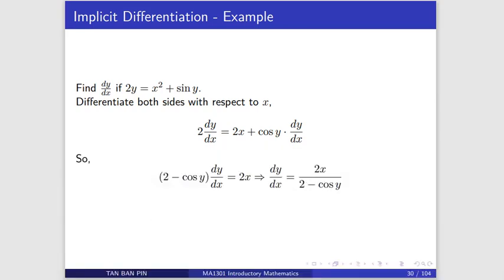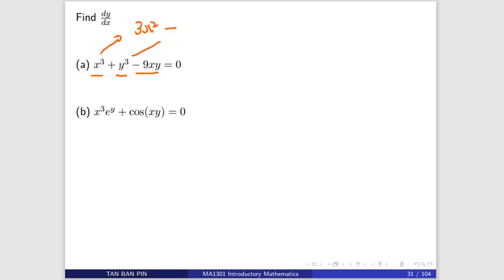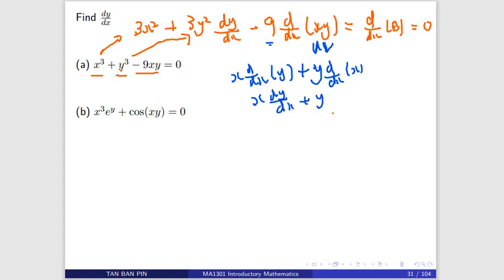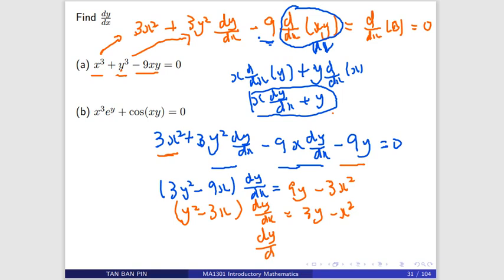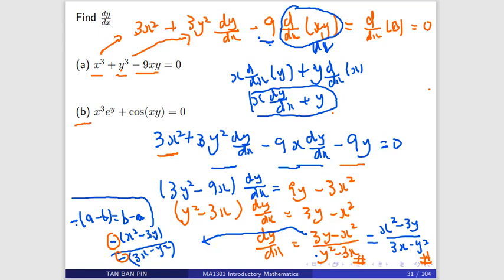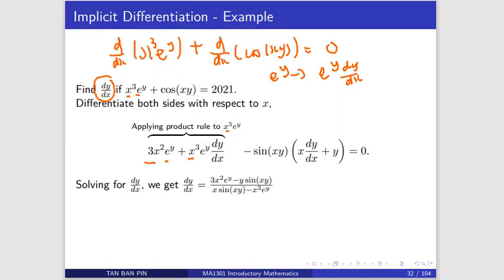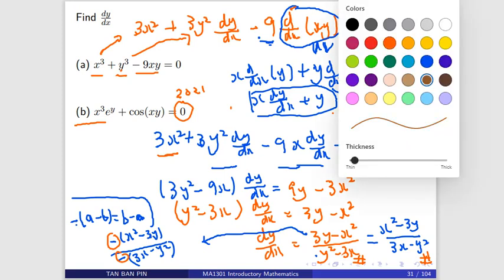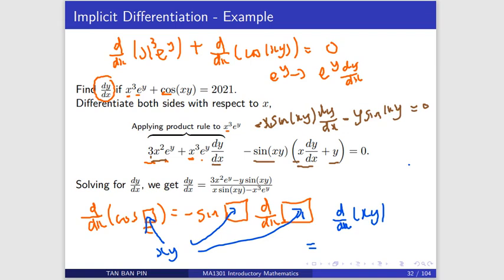MA1301 Chap 2 Slides 30 to 32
0:06: Implicit Differentiation - Example

1:21: (b) x3eY + cos(xy) = 0
8:33: (y2) = 2y